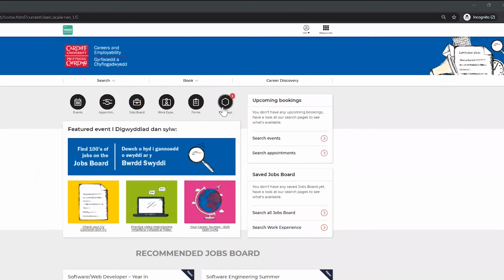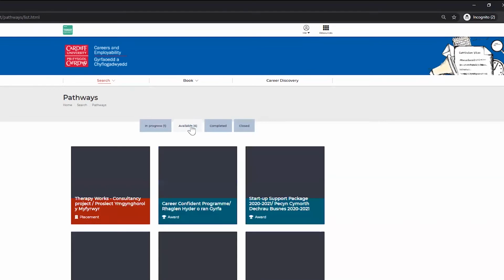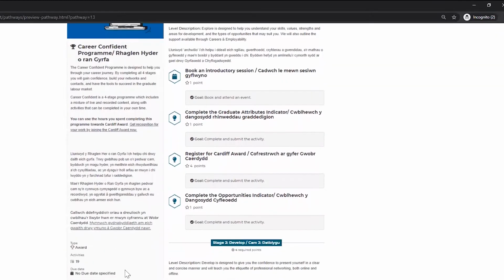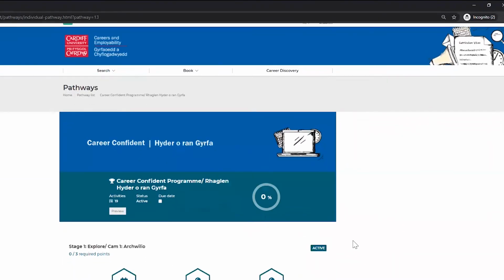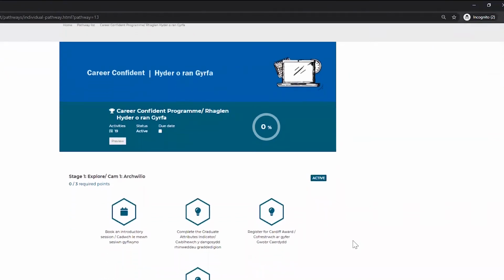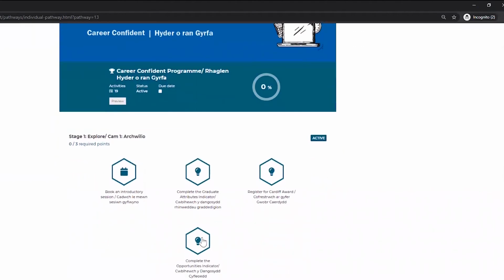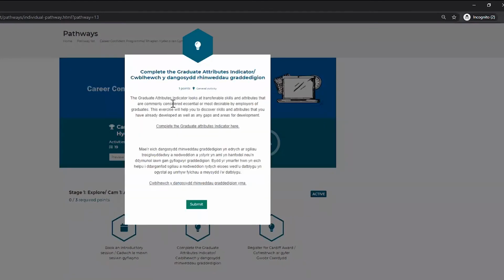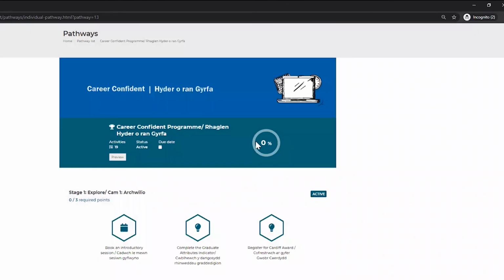Career Confident Programme/ Rhaglen Hyder o ran Gyrfa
The Career Confident Programme is designed to help you through your career journey. By completing all 4 stages you will gain confidence, build your networks and contacts, and have the tools to succeed in the graduate labour market.

Career Confident is a 4-stage programme which includes a mixture of live and recorded content, along with activities that can be completed in your own time.

Lluniwyd y Rhaglen Her o ran Gyrfa i’ch helpu chi drwy daith eich gyrfa. Trwy gwblhau pob un o’r pedwar cam, byddwch yn magu hyder, yn meithrin eich rhwydweithiau a’ch cysylltiadau, ac yn dysgu’r holl arfau er mwyn i chi lwyddo yn y farchnad lafur i raddedigion.

Mae’r Rhaglen Hyder o Ran Gyrfa yn rhaglen pedwar cam sy’n cynnwys cymysgedd o gynnwys byw ac a recordiwyd, yn ogystal â gweithgareddau y gallwch eu cwblhau yn eich amser eich hun.